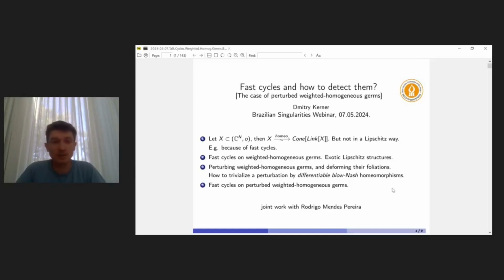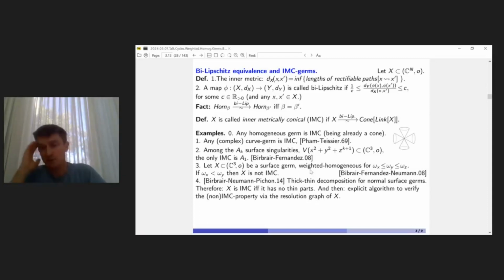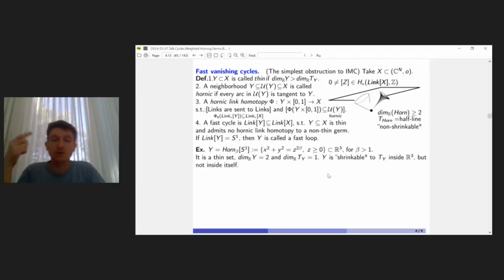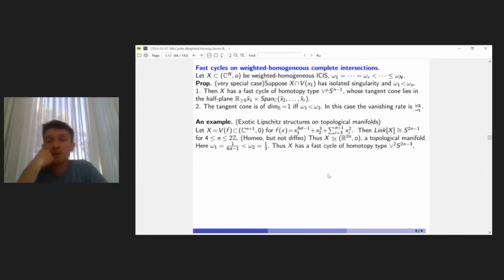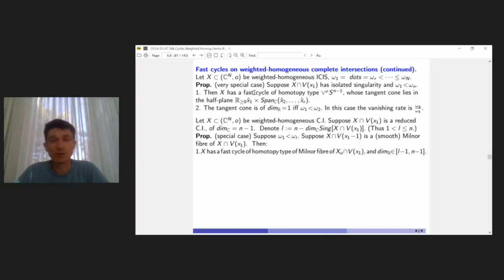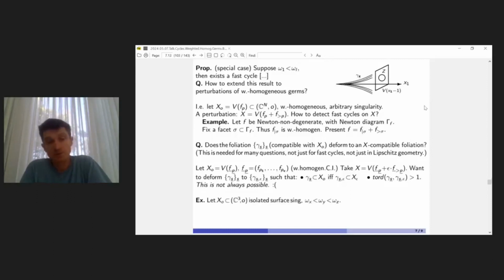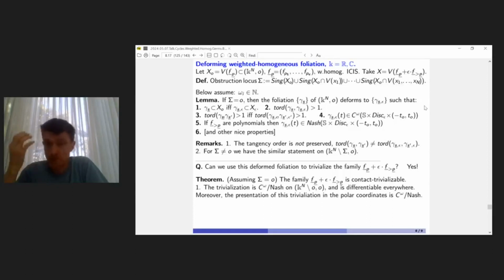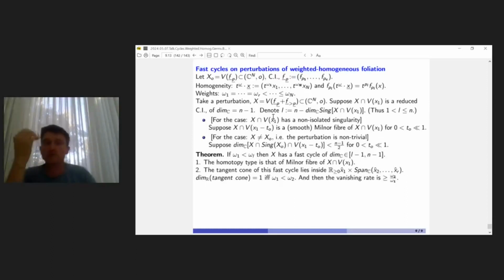Dmitry Kerner: Fast cycles on perturbations of weighted-homogeneous germs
Abstract: Let X be a (complex-analytic) complete intersection germ. When approaching the base point, some zones on Link[X] "shrink" faster than linearly. Such a zone is called "a fast cycle" if it is topologically non-trivial inside any "hornic" neighborhood. We detect fast cycles (their homotopy types and their vanishing rates) for perturbations of weighted-homogeneous germs. As an auxiliary result we prove (for k=R,C): the weighted-homogeneous foliation of (k^N,o) deforms to a foliation compatible with X.  In particular,  deformations by higher order terms are contact-trivializable by homeomorphisms that are differentiable, whose presentation in polar coordinates is Puiseux-analytic (resp. Puiseux-Nash) and with controlled Lipschitz/C^1 properties.